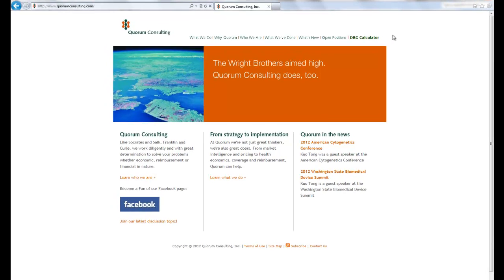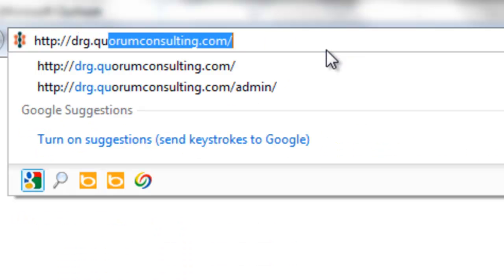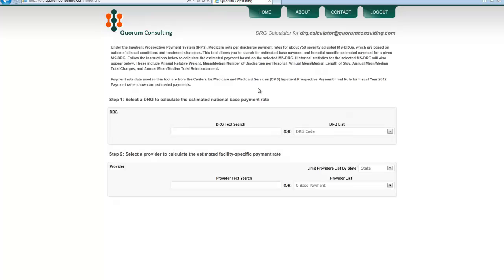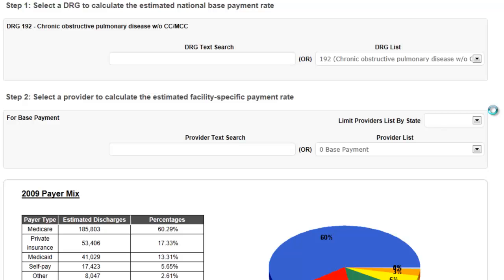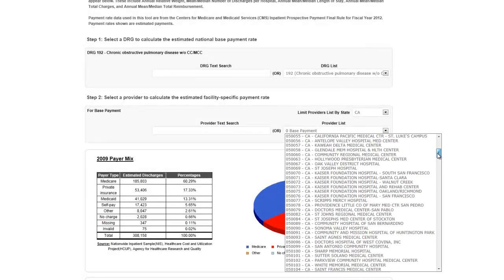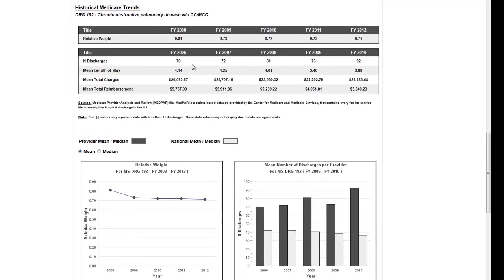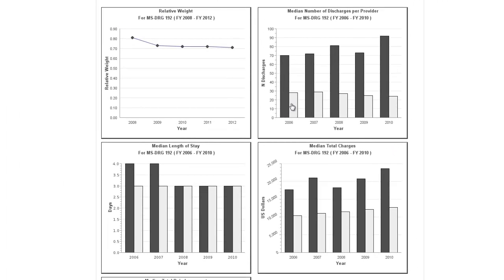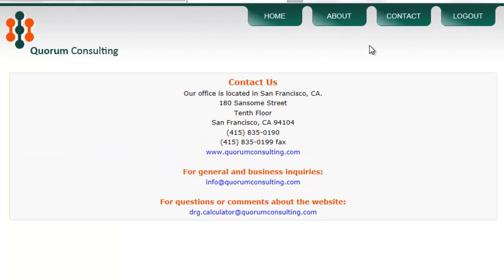DRG Calculator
Quorum Consulting's online DRG Calculator tool demonstration